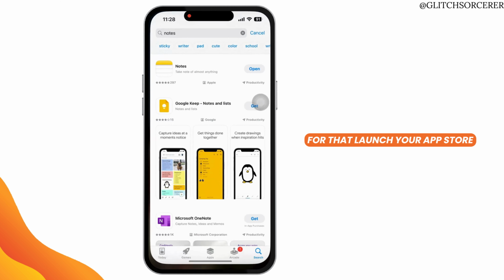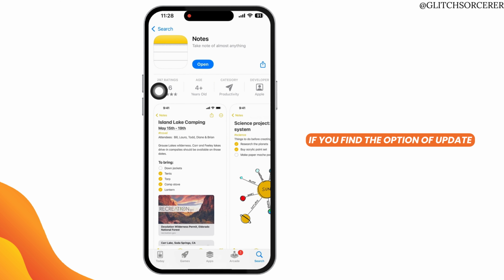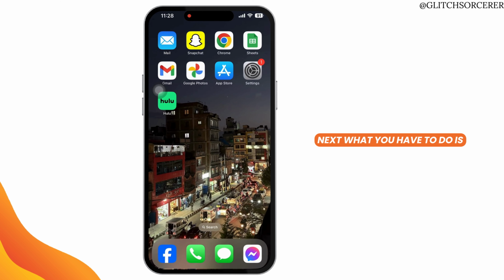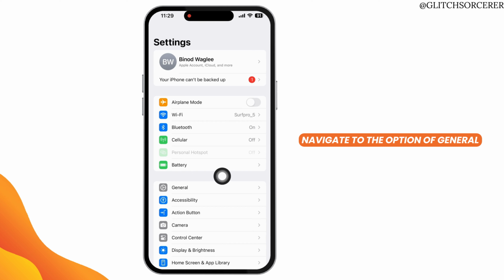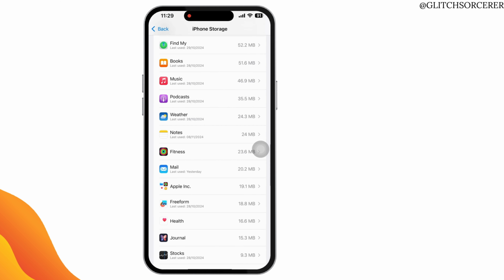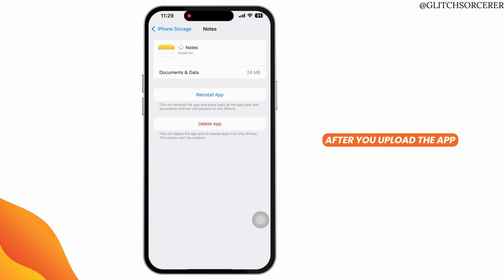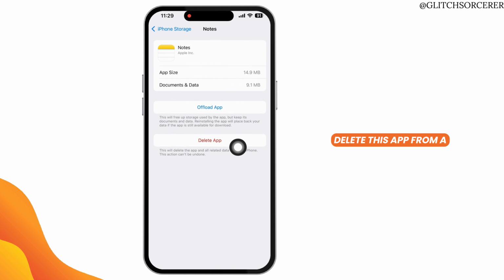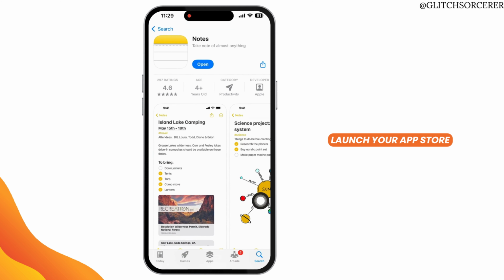How To Fix iPhone Notes App Crashing/Not Working iOS 18.3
Having trouble with the Notes app crashing or not working on your iOS 18.3 device? In this video, we’ll guide you through effective solutions to resolve these issues quickly and easily in 2025. Whether it's due to a software glitch, corrupted data, or other common problems, this step-by-step tutorial will help you restore the functionality of your Notes app and ensure smooth performance!

Timestamps:
00:00 – Introduction to Fixing Notes App Issues
00:10 – Common Reasons for Notes App Crashing on iOS 18.3